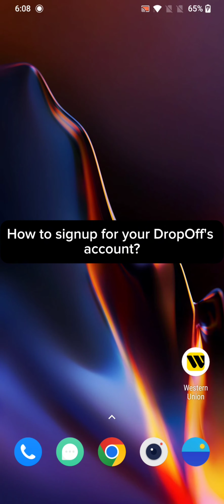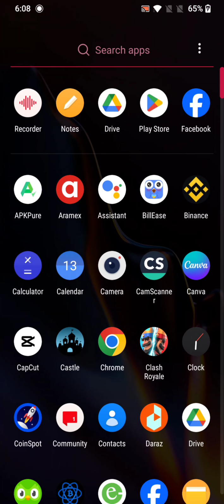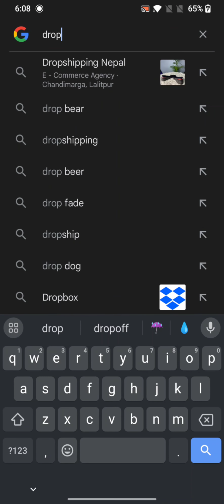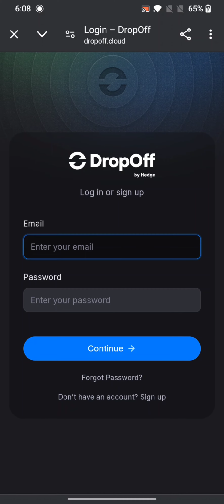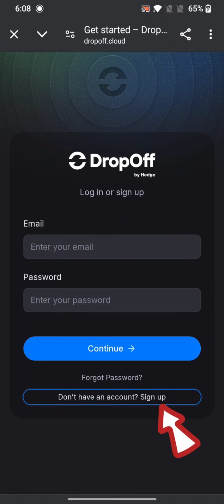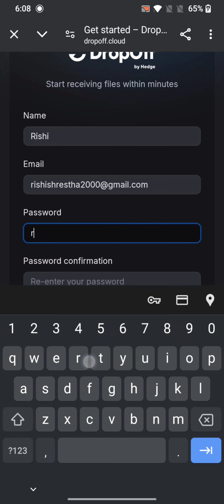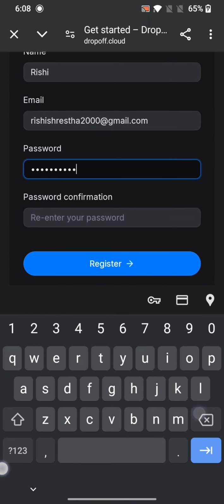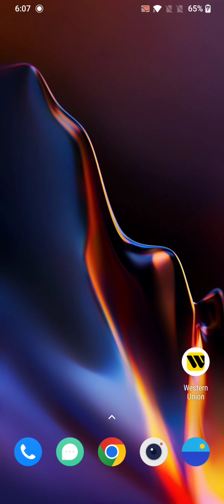How to Sign up of Your Dropoff Account? Create a Dropoff Account on Android 2024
In this tutorial, we'll walk you through the process of signing up for a Dropoff account. Whether you're new to Dropoff or looking to streamline your delivery services, our easy-to-follow instructions will help you create an account quickly and securely.